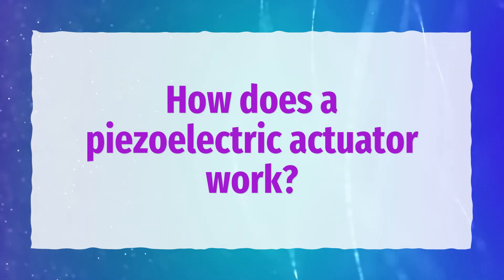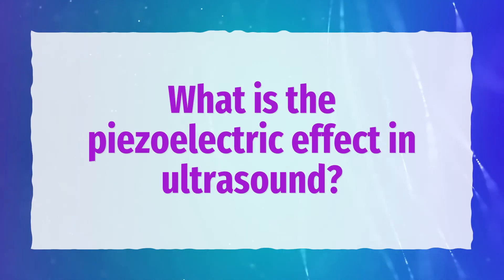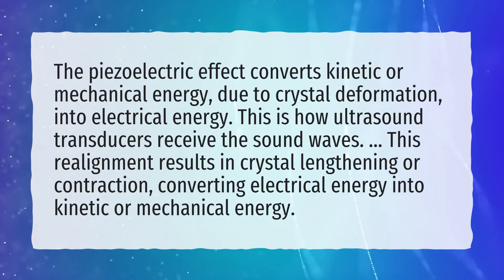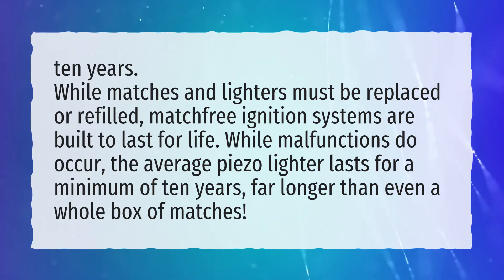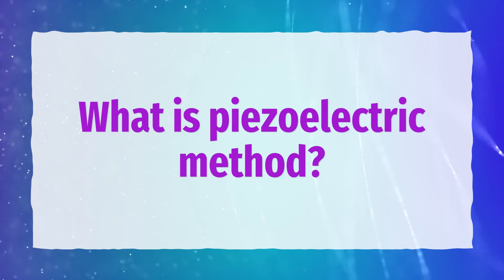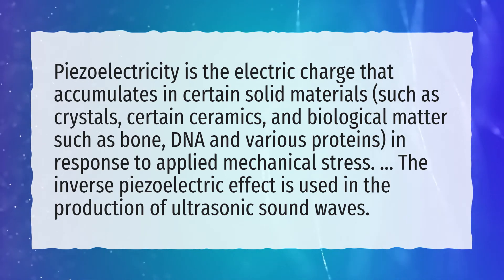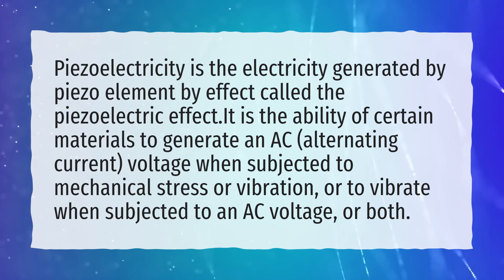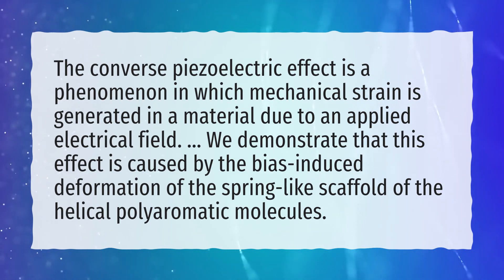How does a piezoelectric actuator work?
More About Piezoelectric Actuator • How does a piezoelectric actuator work?